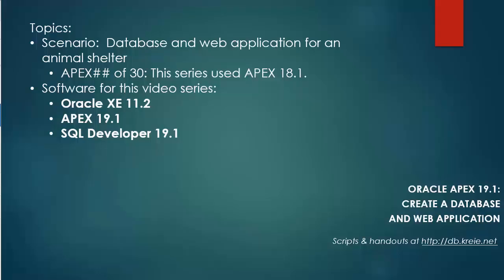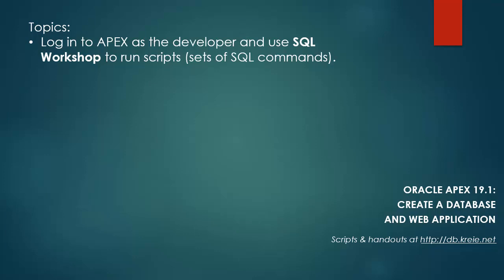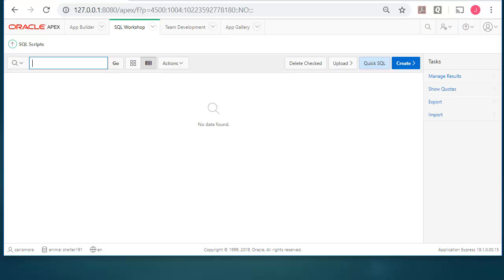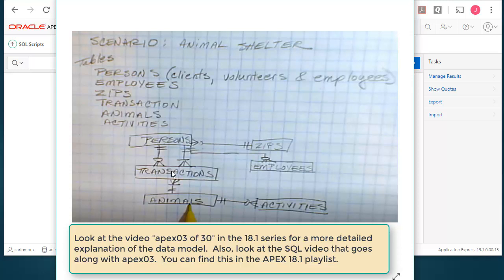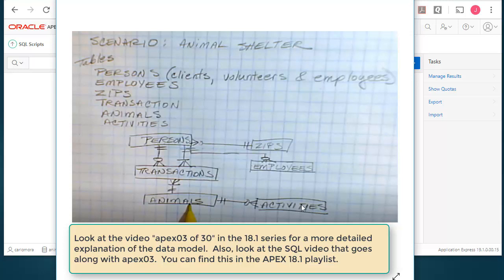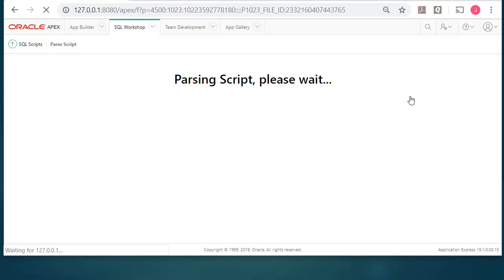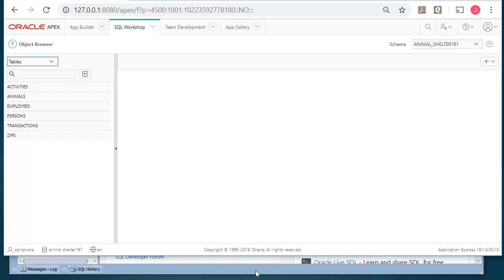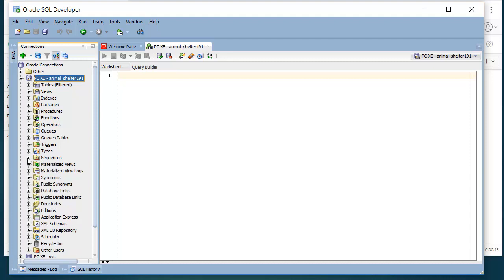APEX 19.1 03 Use SQL Scripts in SQL Workshop to run a script that creates database objects.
This video shows how to use the “SQL scripts” feature in the SQL Workshop t run sets of SQL commands.